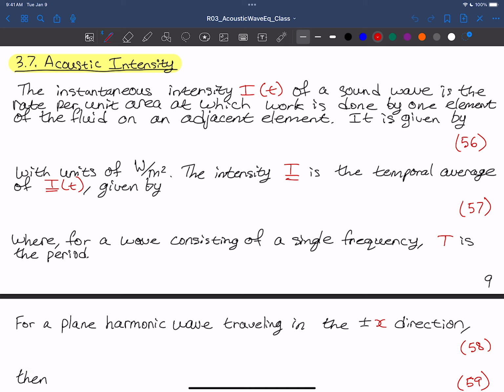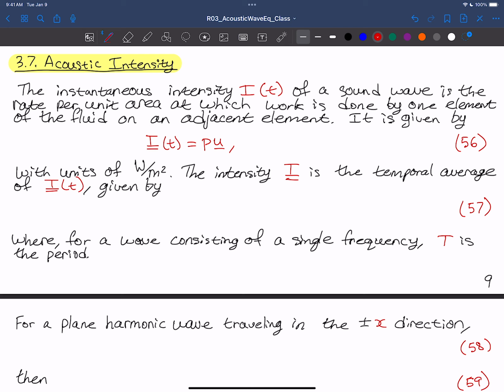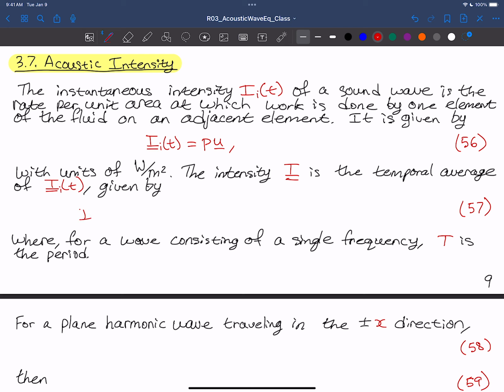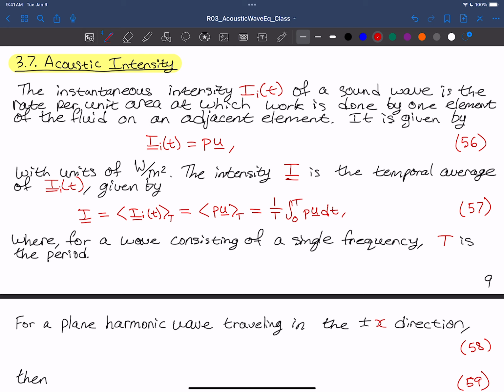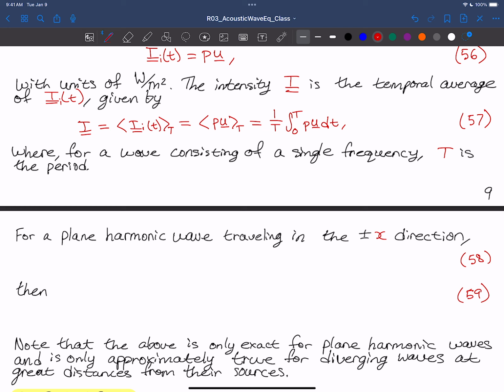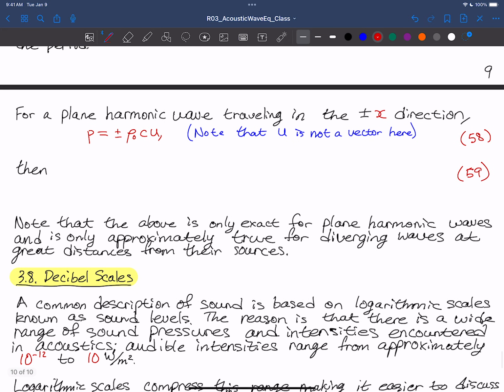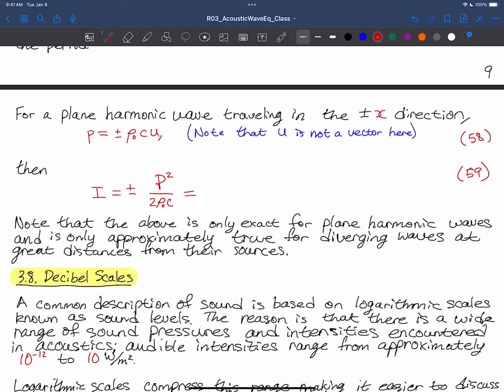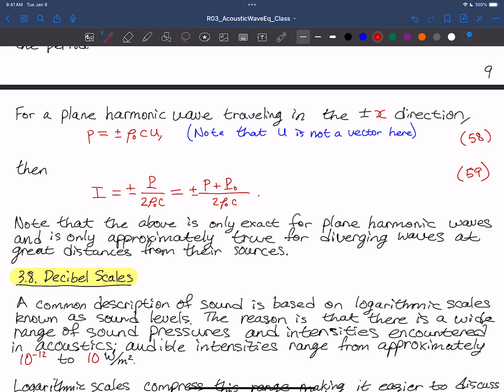Engineering Acoustics - Ch 3: Part 8 – Acoustic Intensity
We derive the acoustic intensity for a acoustic pressure wave.